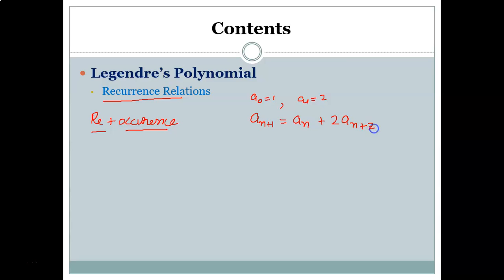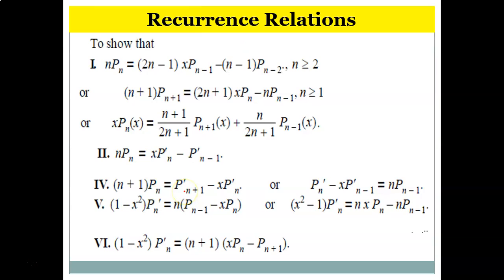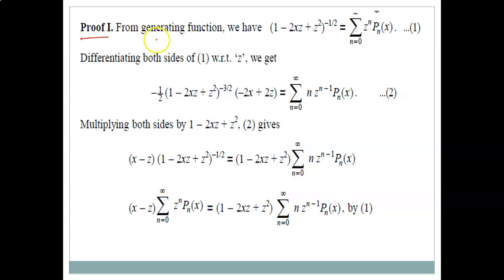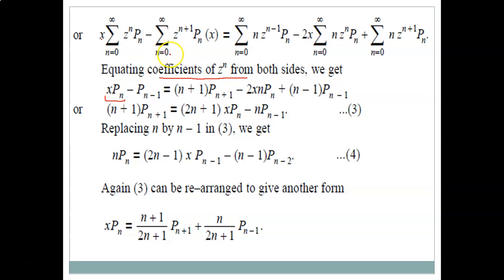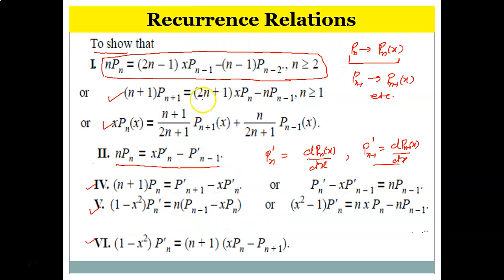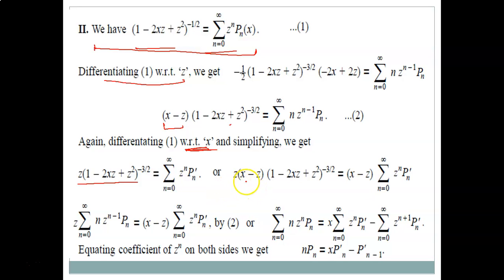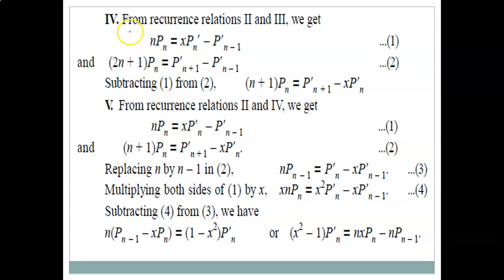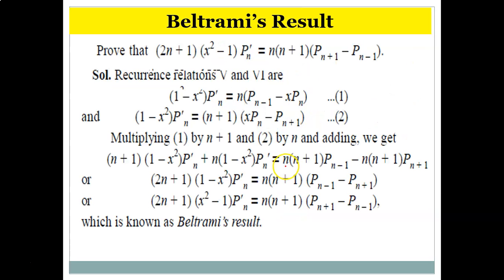Lecture 16 ACSF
Recurrence Relations for Legendre Polynomial